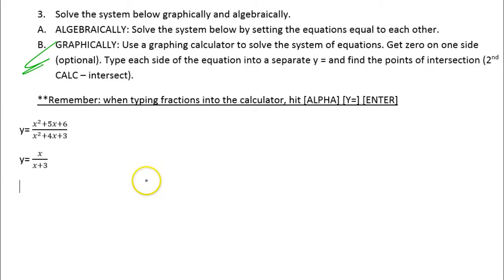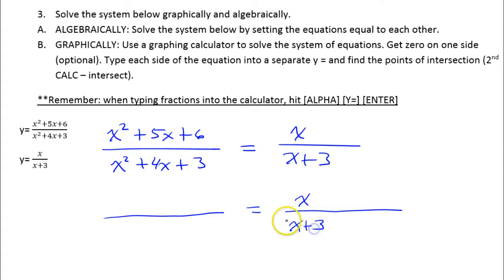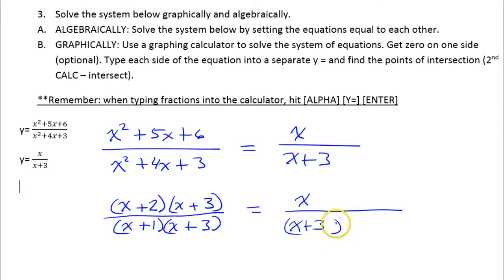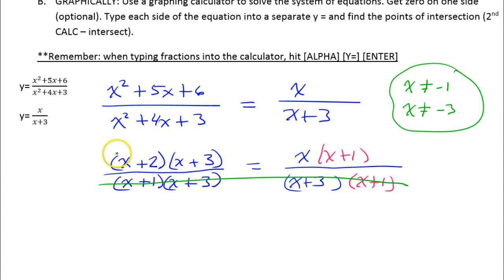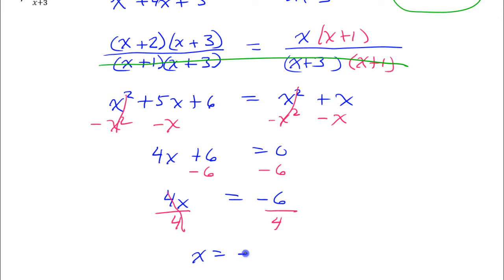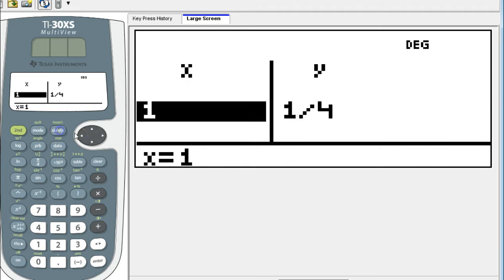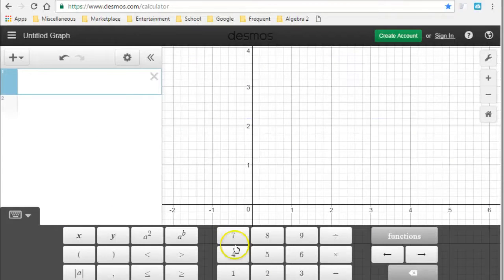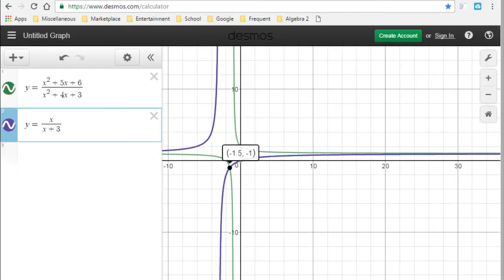Day 11 CW #3 Solving Systems of Rational Equations